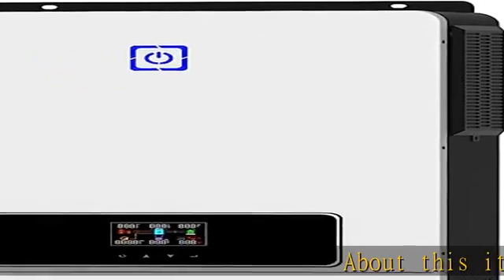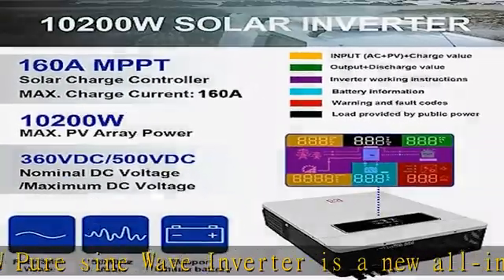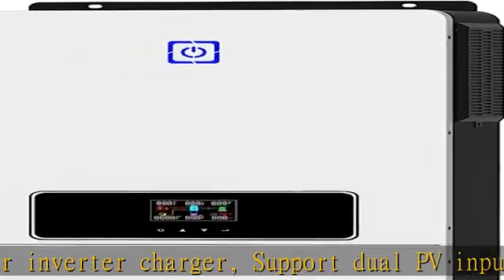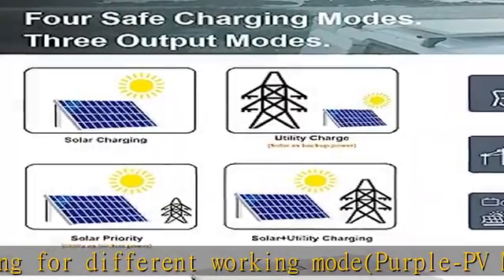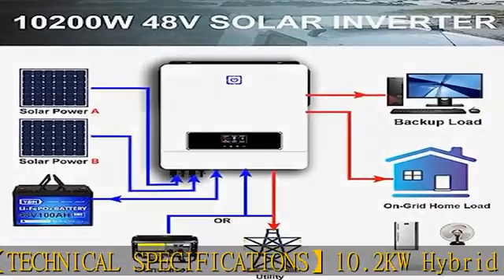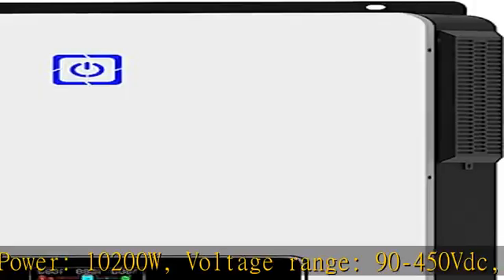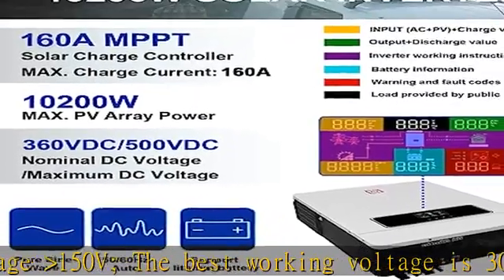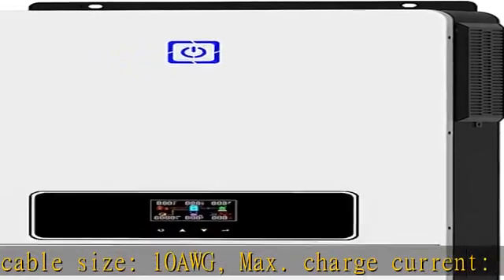Y&H 10.2KW On/Off Grid Solar Hybrid Inverter Built-in 160A Charge Controller PV Max 500V Input DC48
Y&H 10.2KW On/Off Grid Solar Hybrid Inverter Built-in 160A Charge Controller PV Max 500V Input DC48V to AC230V Pure Sine Wave Inverter for Home Energy Storage RV Shed Off-Grid System